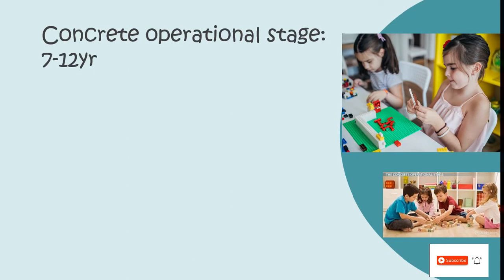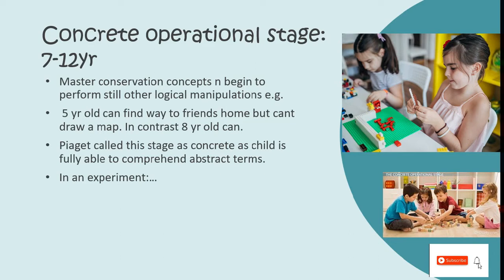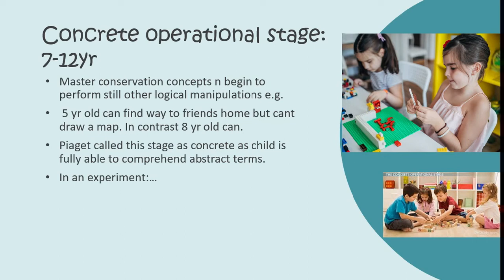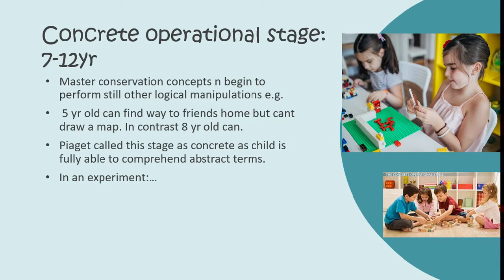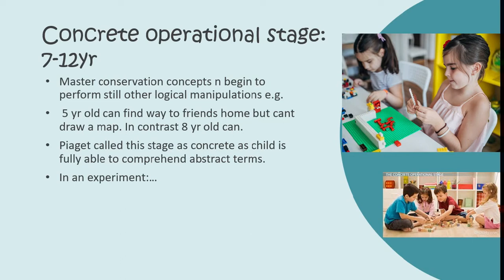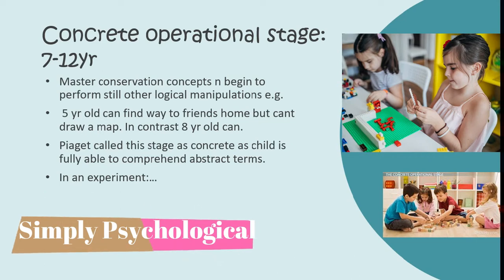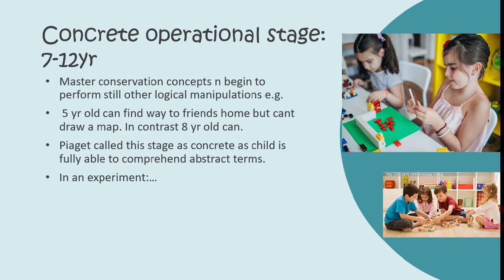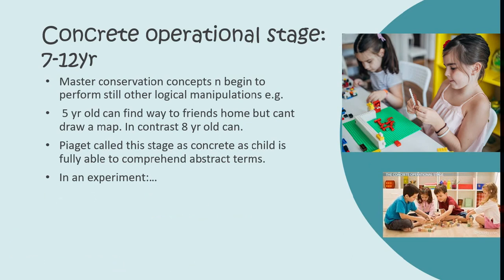Concrete Operational stage of Piaget theory of cognitive development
Making efforts to clear your basic concepts and making your basis of psychology strong through simple explanations along with the simplest examples. your support will motivate me to make more videos.

Detail lecture on how Brain areas function, Split Brain/ its experiments and Pros n cons in epilepsy